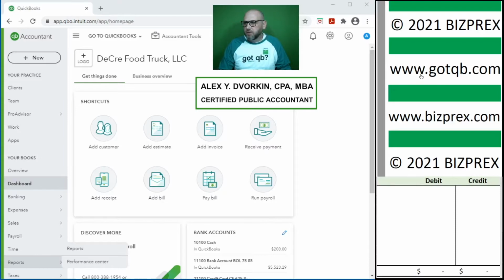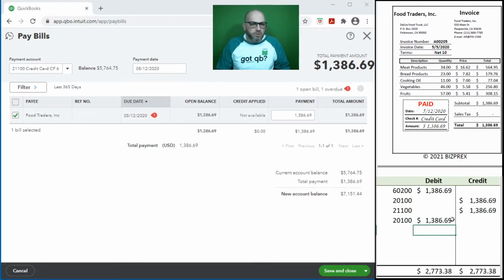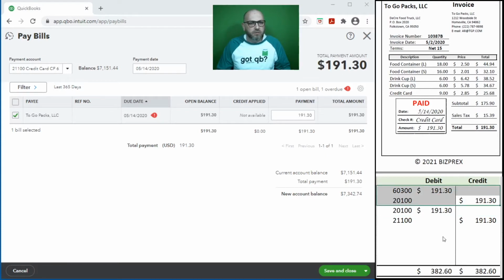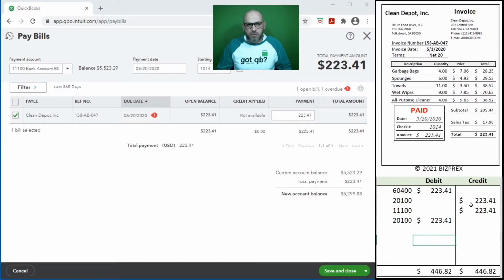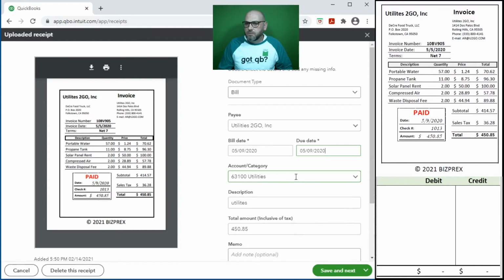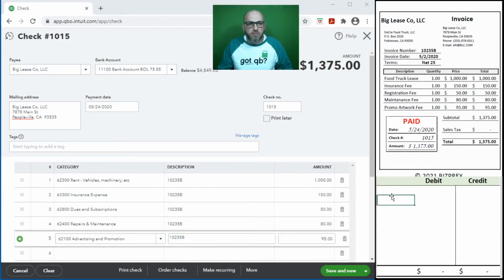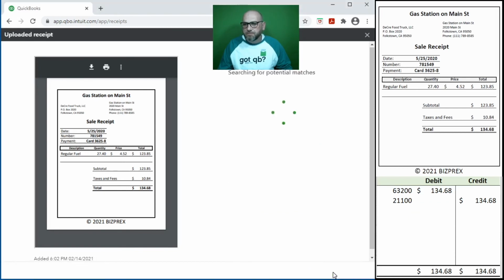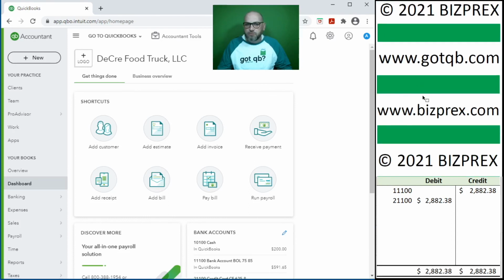QuickBooks Online Simulation (S02:E09) DeCre Food Truck, LLC – May 2020 Posting Transaction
Posting using detailed year-end catch-up mode with drag-and-drop function.

Detailed process of posting invoices paid using checks and credit cards, credit card receipts and returns using QuickBooks Online with detail explanations of debits and credits for each transaction.

0:00 - Intro
0:10 - Booking Invoices Paid by a Credit Card
10:53 - Booking Invoice Paid by a Check
16:12 - Booking Invoice Paid by a Credit Card
19:42 - Booking Invoices Paid by Checks
26:27 - Booking Receipts Paid by a Credit Card
33:40 - Booking Bank Transfer Payment to pay a Credit Card balance